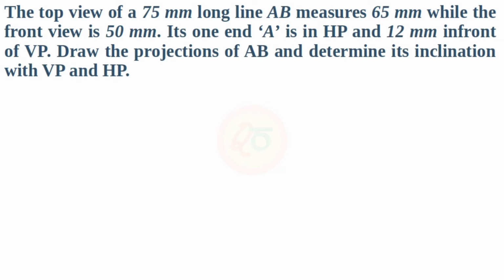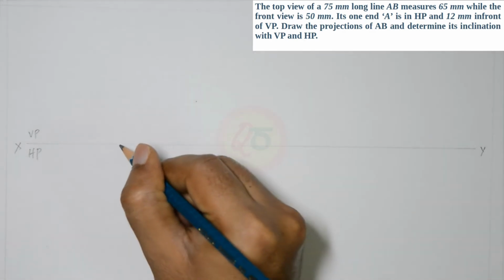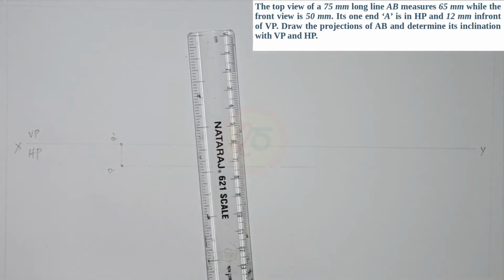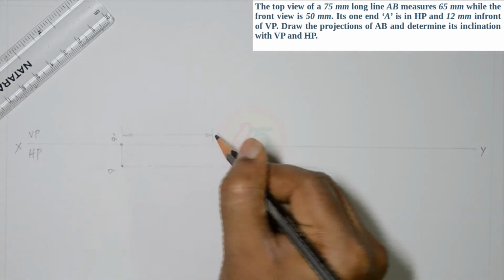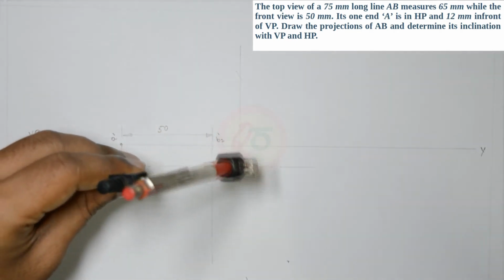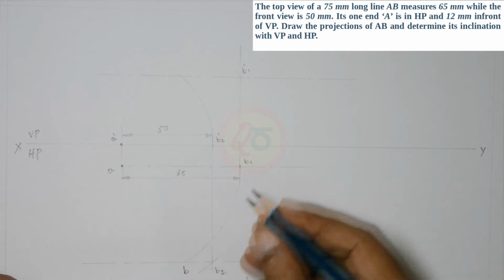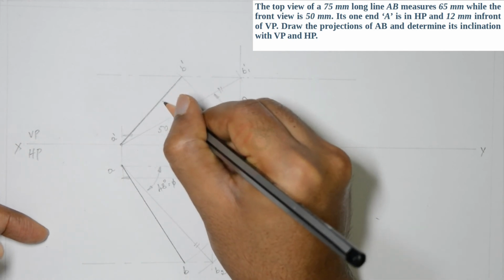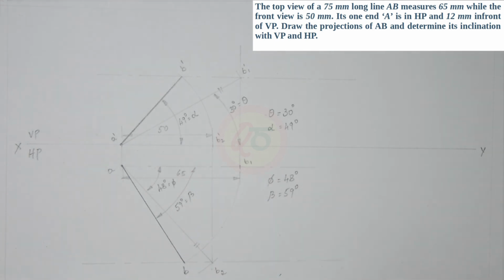Projection of Lines - 04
Solution to Projection of Lines in 1st angle of projection. Data pertaining to projection length of lines in front view and top view, true length of line is only provided. Construction is made to obtain solution of true and apparent angle of inclination in both front and top views.

My apology for the bad audio